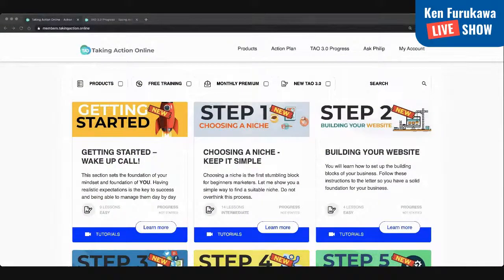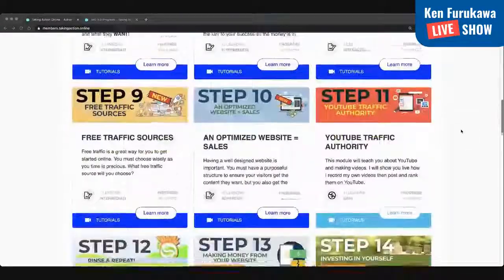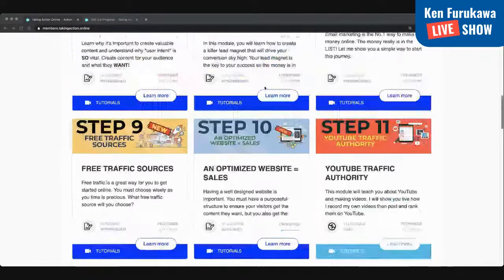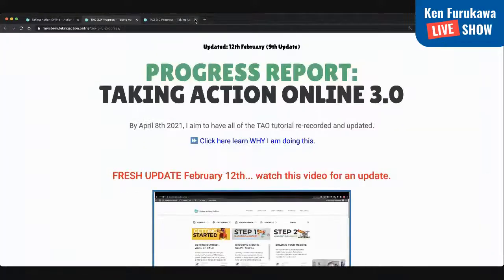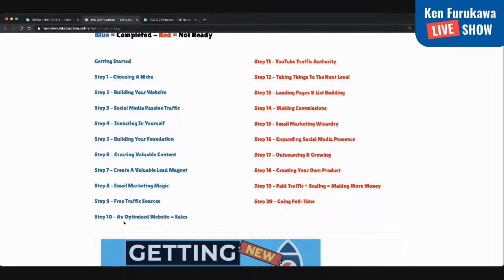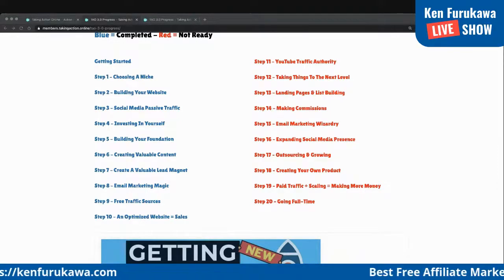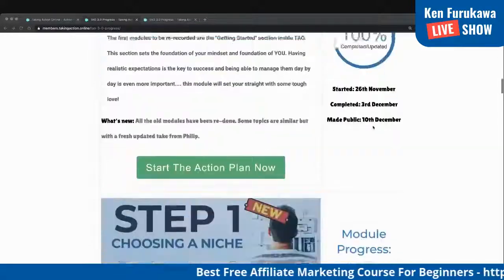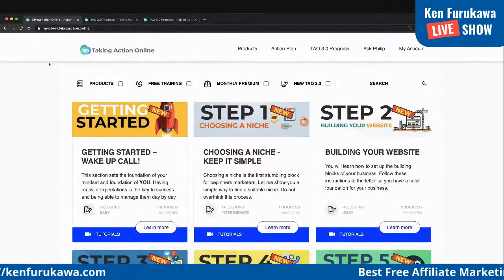Best Free Affiliate Marketing Course For Beginners 2021 | Taking Action Online | STEP 10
In this YouTube live video, I share my thoughts about Step 10 of Taking Action Online, the best free affiliate marketing course for beginners. If you have not accessed the FREE 12 Step Action Plan, sign up because Philip is going to build a business right alongside you!

🔥 CHECK THIS OUT!
Get Targeted Traffic Pouring Into Your Website Without Using Paid Ads or Expensive Software

🔥ATTENTION: The Special One-Time Fee for Taking Action Online ended...
to get access to the FULL 20-step action plan for a low monthly investment.

 Tell Philip Borrowman that Ken sent you! 😉